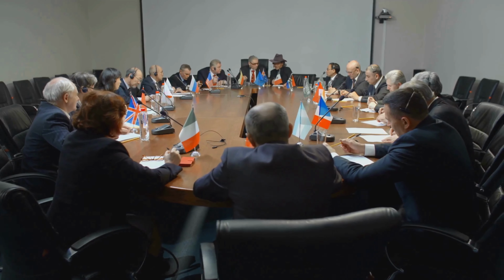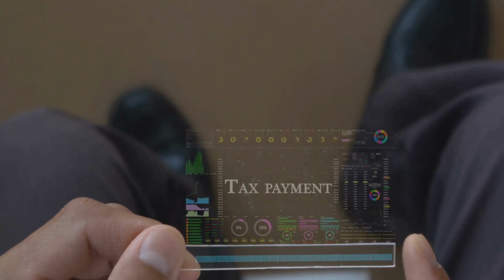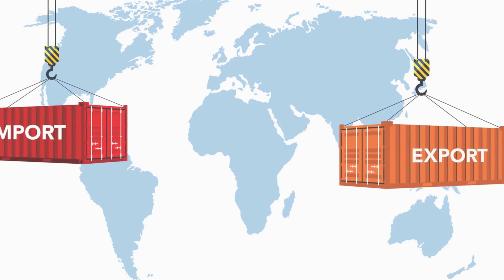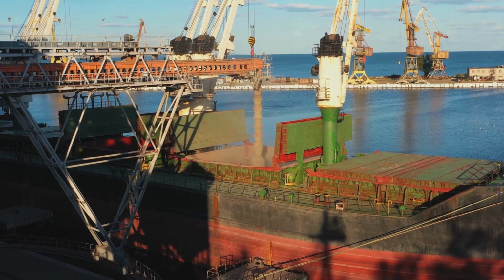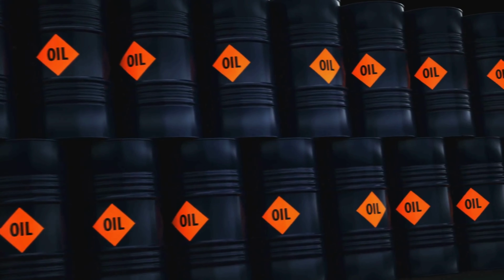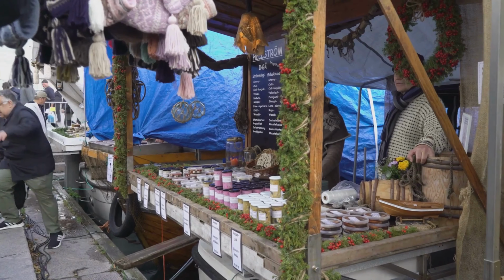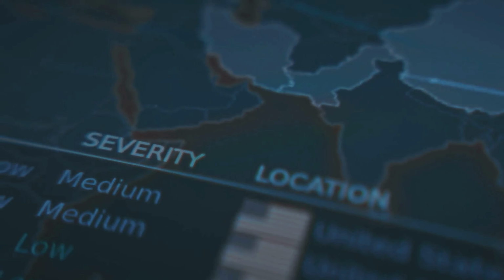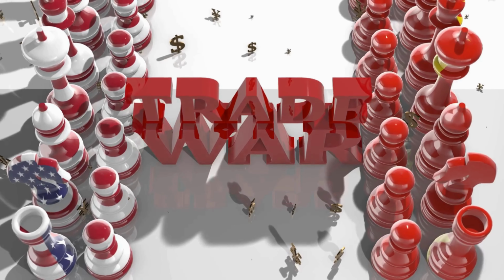Understanding Tariffs: What They Are, How They Work, and Their Impact on the Global Economy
Description:

In this video, we dive deep into the concept of tariffs—what they are, why governments impose them, and how they impact the global economy. Whether you're new to the topic or looking to understand the current political debates surrounding tariffs, this video will break it down in a clear, objective way.

🔹 What are tariffs? 🔹 Why do governments use tariffs? 🔹 How do tariffs affect businesses and consumers? 🔹 Recent global trade tensions and their consequences 🔹 How tariffs shape international relations

We explore real-world examples, including recent tariff battles between major economies, and explain their long-term economic effects. This video aims to help you understand the complexities of tariffs and how they play a key role in global politics.